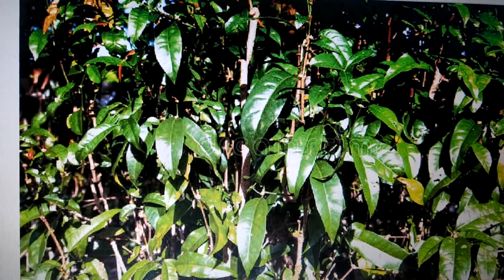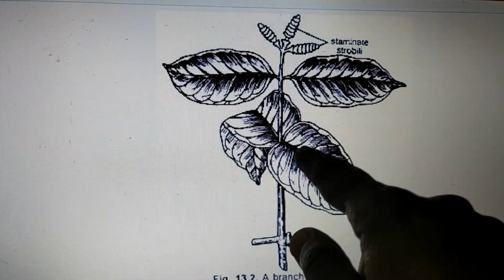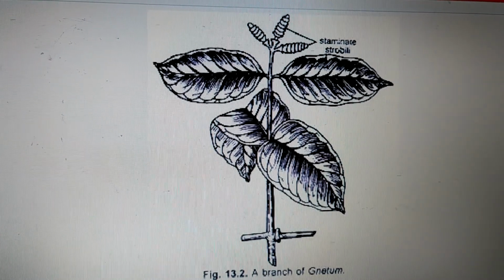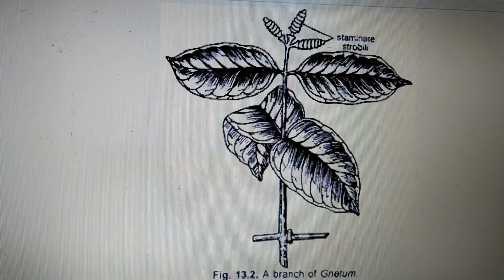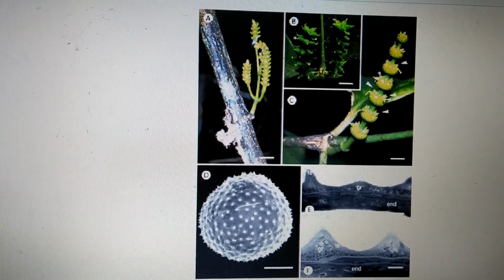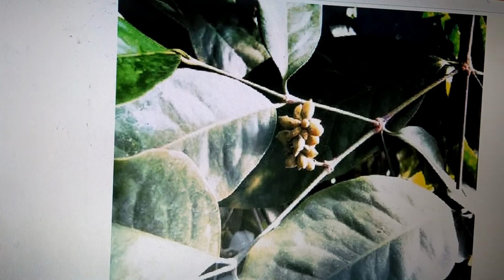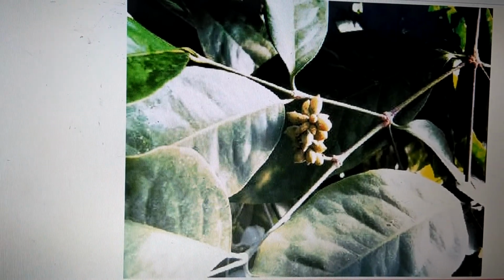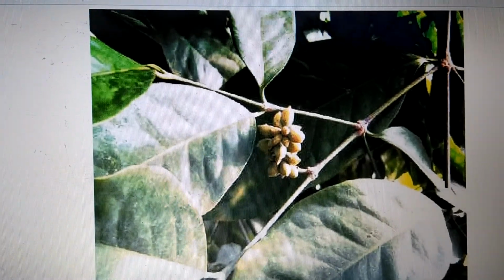Lifecycle of Gnetum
Vd:1 Introduction to Gnetum